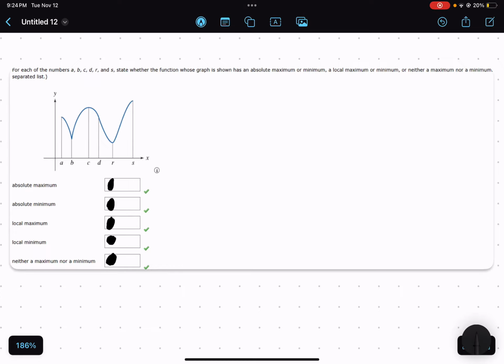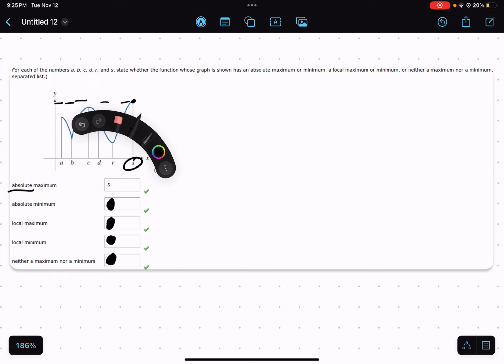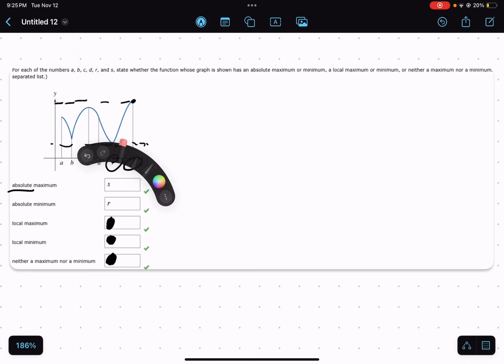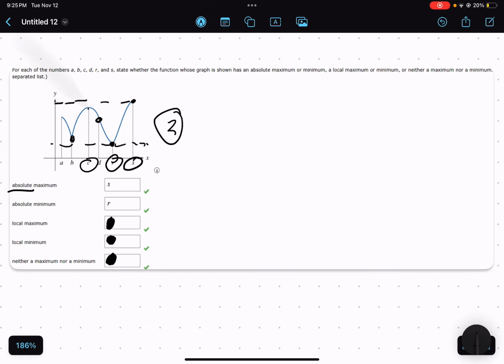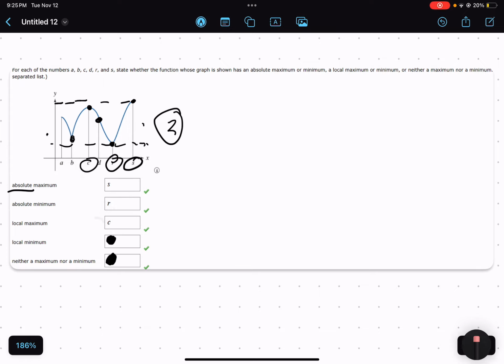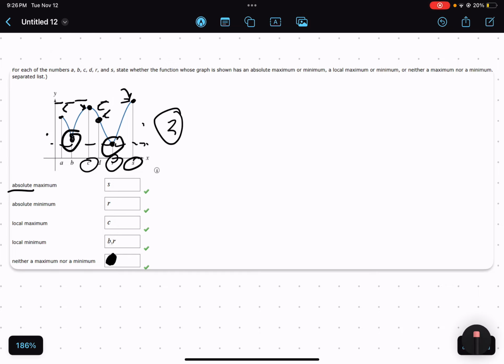How to find absolute max and min on a graph